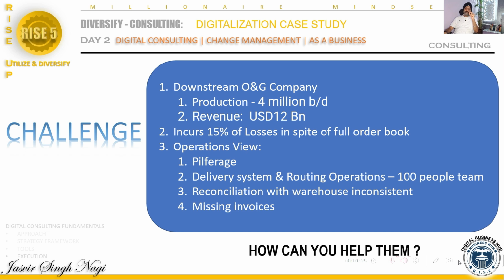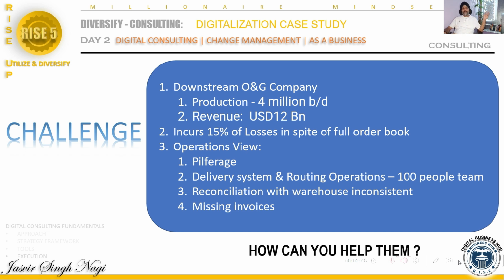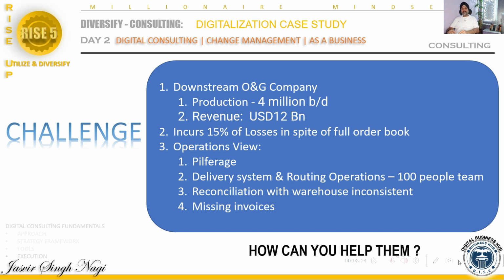RISE_5_2_8 — Challenge | DAY 2 — Digitalization Consulting | RISE 5 · RISE Digital Hub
"RISE 5 · DAY 2 — Digitalization Consulting — Challenge

Your Day 2 challenge — design a digitalization consulting engagement using the RACE & TAPES framework.